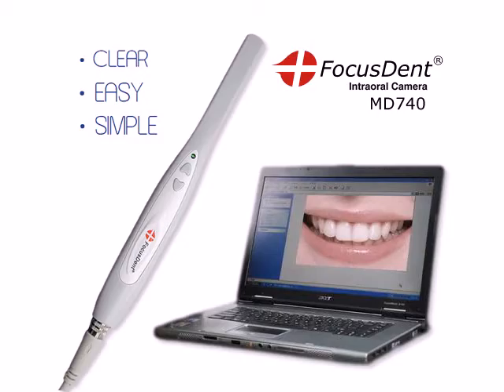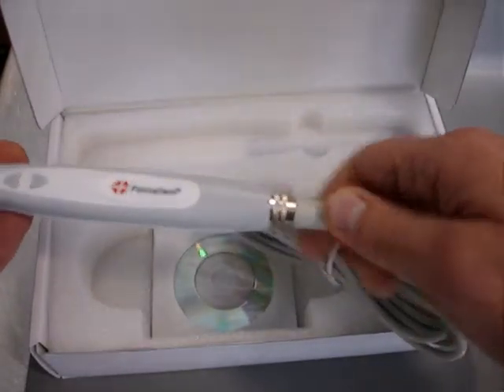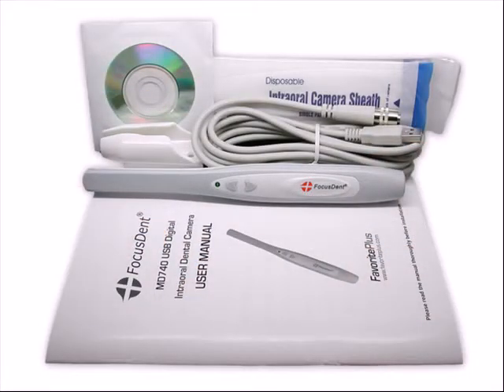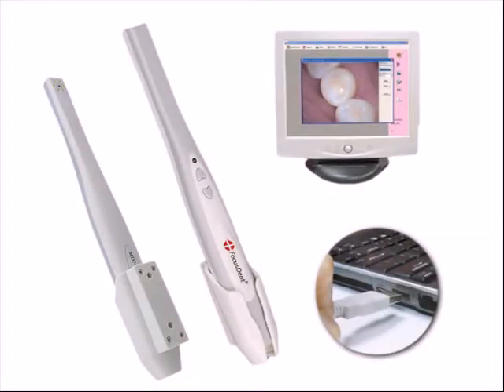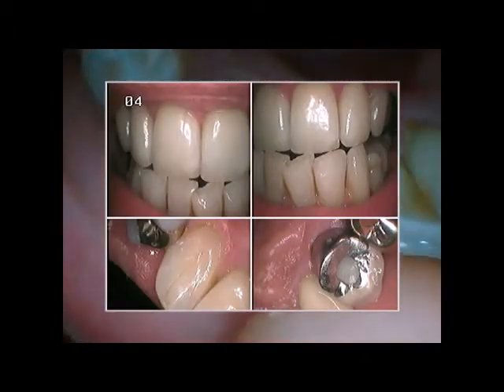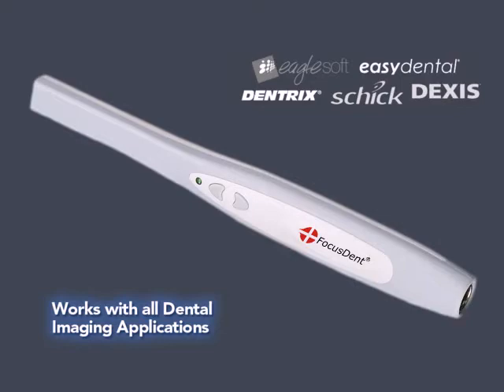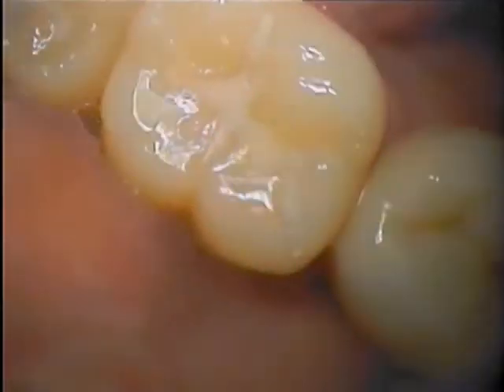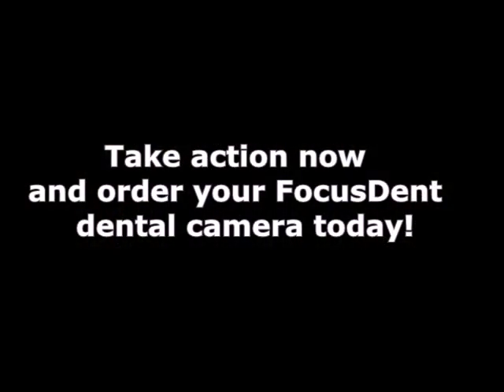Dental Intraoral Camera FocusDent MD740 by FavoritePlus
Finally, an affordable Intraoral Dental Camera that WORKS! Intraoral cameras with same or lower image quality can cost from $1500 to over $5000! Don't make that mistake!

FocusDent MD740 is an affordable USB intra oral dental camera made with the highest grade optics and USB 2.0 Plug & Play functionality. User-friendly features and brilliant image quality are two of the key features of this dental camera. It is equipped with a high resolution CMOS sensor and a 6-point bright LED light that provide optimal lighting and sharp, high-definition image quality.

FocusDent MD740 portable intra oral camera is lightweight, hygienic and easy to hold. Camera control buttons are conveniently located on the handpiece for efficient one hand operation. Freeze images with a simple press of a button, then save the image into the patient record on your computer. The lightweight handpiece does not require any focal adjustment. All objects snap automatically into sharp focus.

FocusDent USB Intraoral Dental Camera is compatible with a huge list of current dental software applications, which have the ability to install and select a standard USB 2.0 imaging device. Our camera is automatically recognized as an imaging device within Windows device manager and in most cases you just need to choose it within the charting menus of your existing dental imaging software.

FocusDent MD740 is fully compatible with Dexis & Apteryx, as well as reported functional with Digora, DentiMax, EagleSoft, PracticeWorks, SoftDent, AbleDent, CliniView, Prof Suni, Detal4Windows, Schick DCR, Oasis, Dentrix, Easydental, and many more!

In addition, FocusDent camera includes our FREE proprietary patient database and image acquisition software that is very easy to use, and allows you to see the video image and save snapshots in JPEG format to your PC. After that, images can be imported into your own dental database application if needed.

This system is the ideal tool for dental professionals looking for high quality affordable USB dental intraoral camera for patient education, case acceptance, and improved patient communication.

FocusDent MD740 camera is backed by One (1) year FavoritePlus NO-Hassle Free Replacement Guarantee!